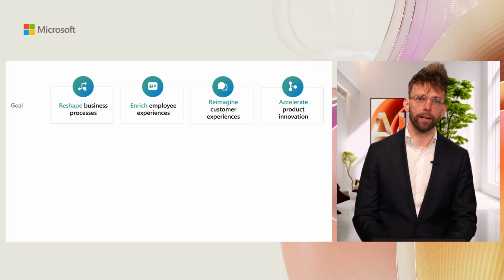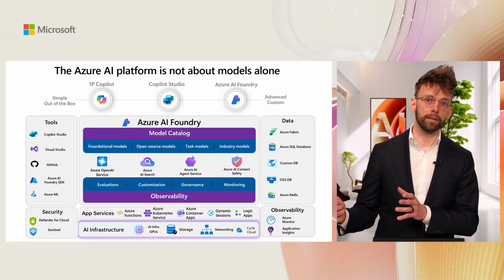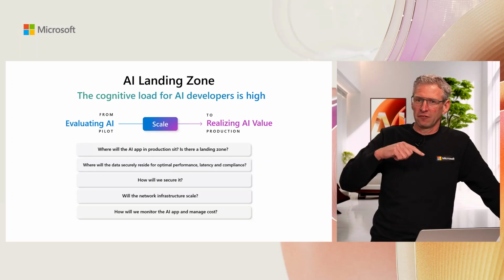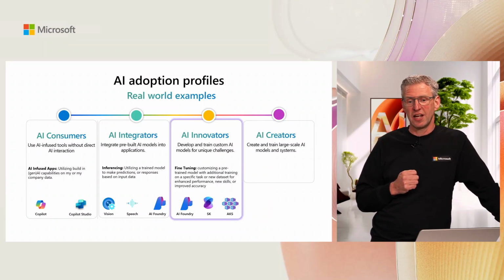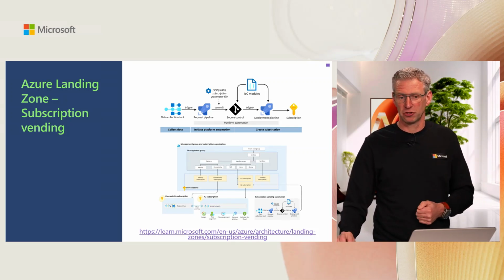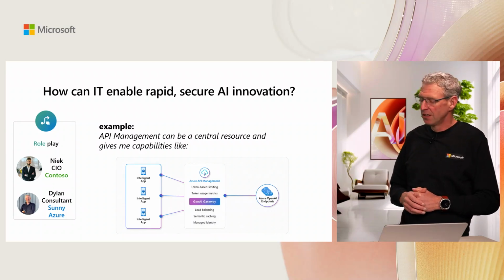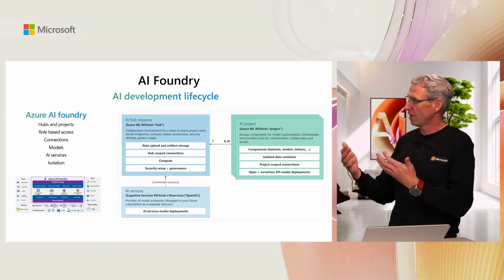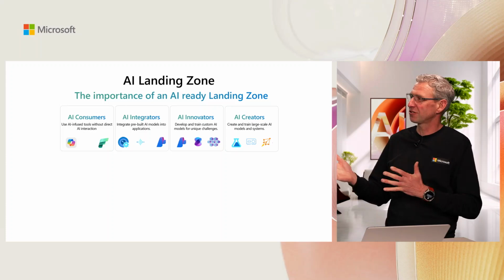Achieve more with Azure AI Infrastructure | Azure Getting AI Ready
Achieve more with Azure AI Infrastructure

Leverage strategic insights to optimize AI workload scalability by implementing robust governance frameworks, enhancing reliability measures, streamlining resource orchestration, and fortifying network infrastructure. Align operational efficiencies with industry best practices to drive sustainable AI adoption while ensuring compliance, security, and performance continuity.

- Learn how Microsoft empowers companies to achieve more with AI Infrastructure
- Learn how to select appropriate regions to host AI models to ensure consistent performance, compliance, and availability.
- Discover how to organize resources and apply policies to manage AI workloads and costs.
- Understand the design and implementation of network infrastructure for AI workloads, including security and connectivity measures.
- Learn how to set up scalable, secure environments that align with governance and operational needs.

Niek Smits
Senior Solution Specialist Azure, Microsoft

Dylan de Jong
Azure Industry Architect, Microsoft

One-hour digital session to understand key design and process decisions for adopting AI workloads at scale, including AI-specific guidance for reliability, governance, resource organization, and networking.